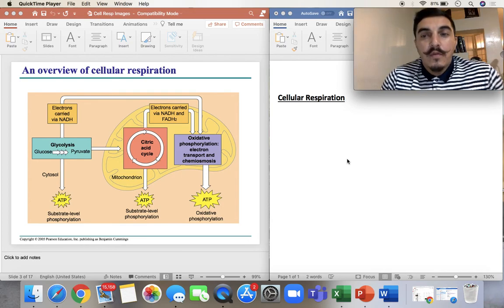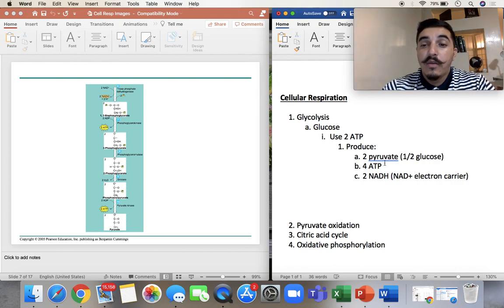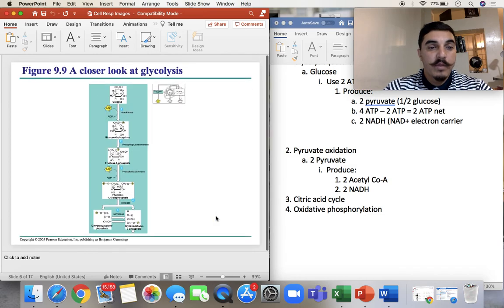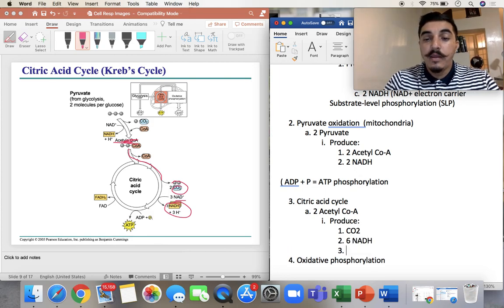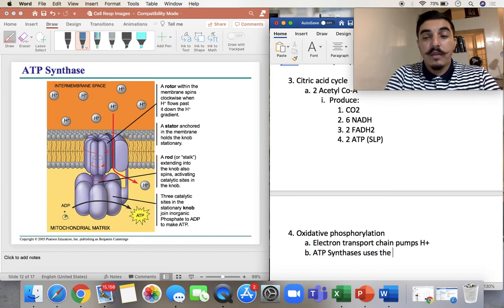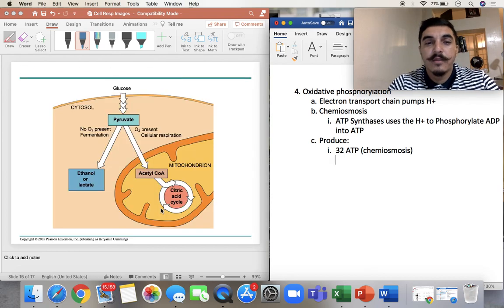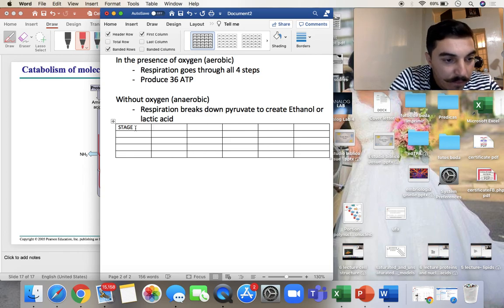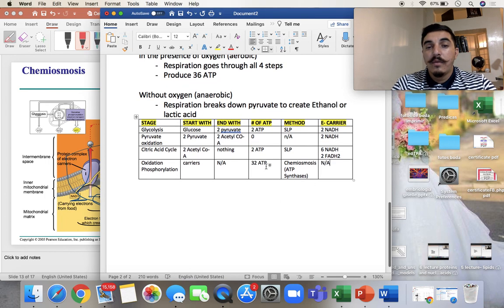10 Lecture: Cellular Respiration